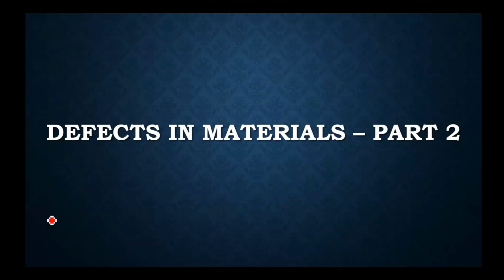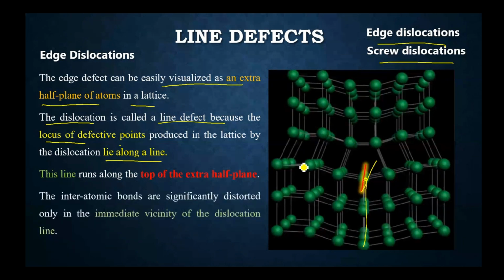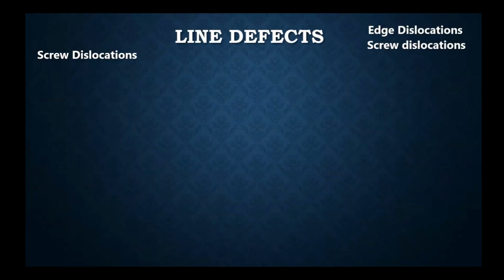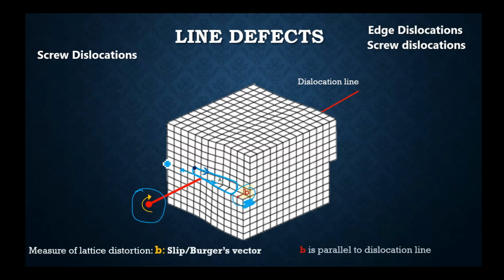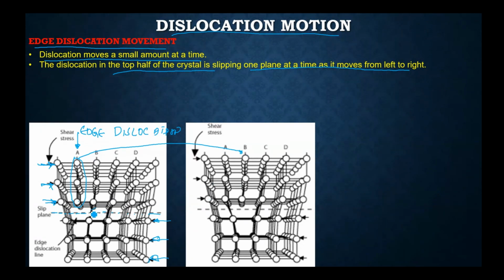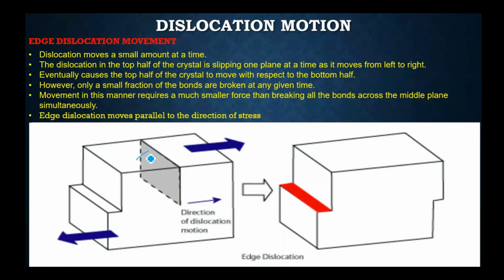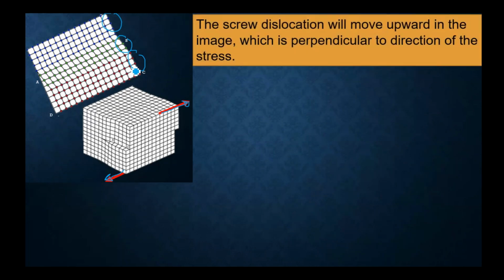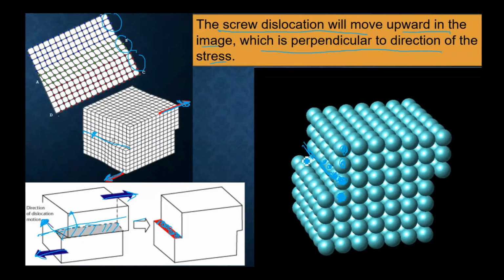15 Imperfections (defects) in Solids in material science and engineering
you can watch the video on 1.25 speed

Remember